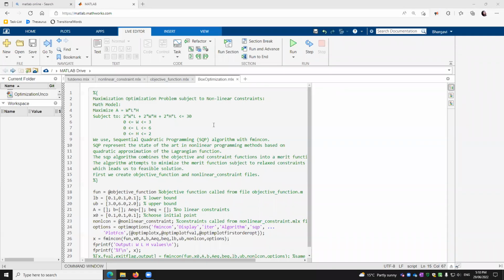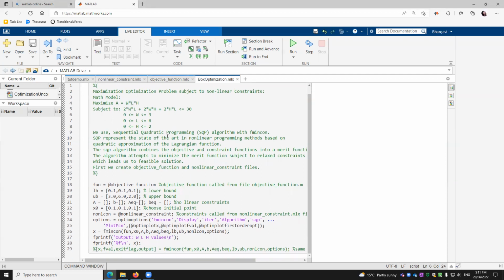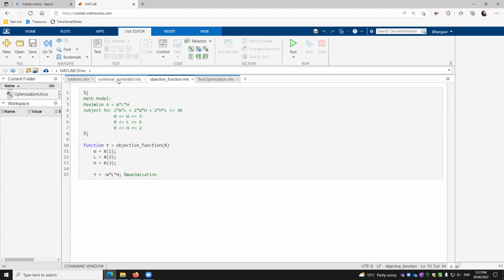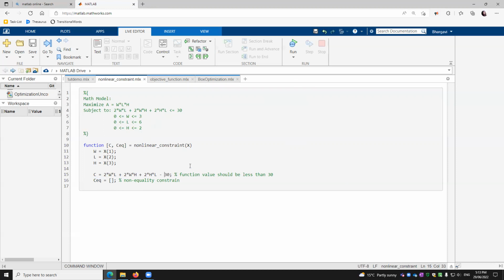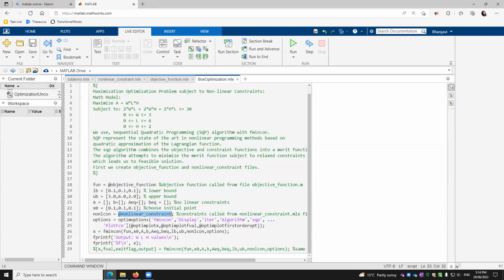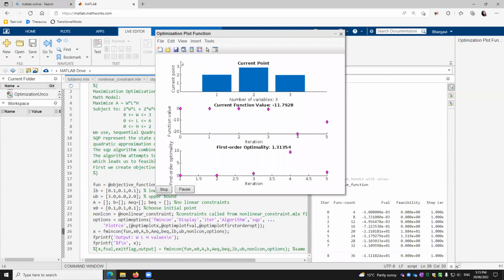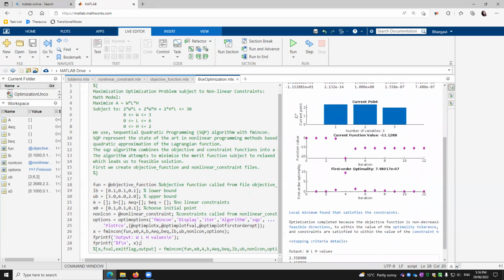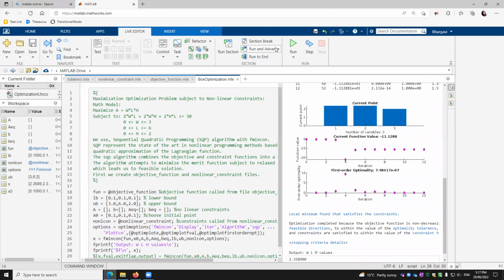How to write Constrained Optimization Maximization Problem in Matlab - Nonlinear Constrained.